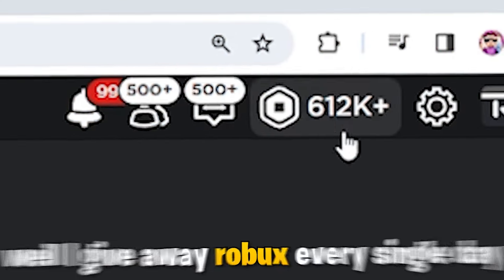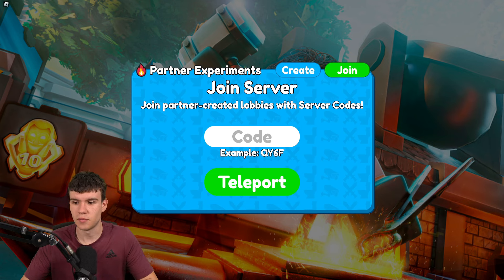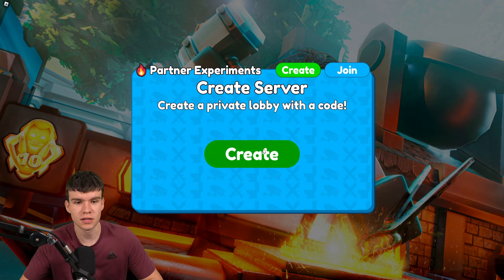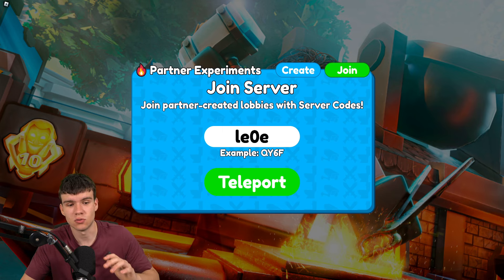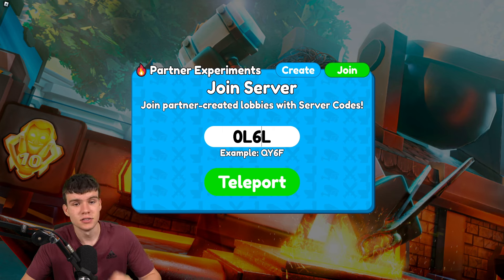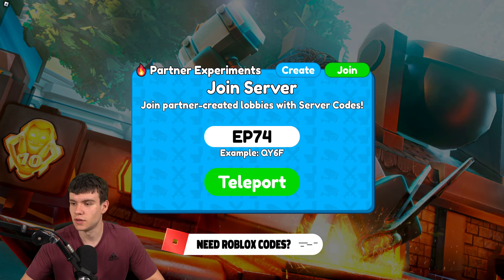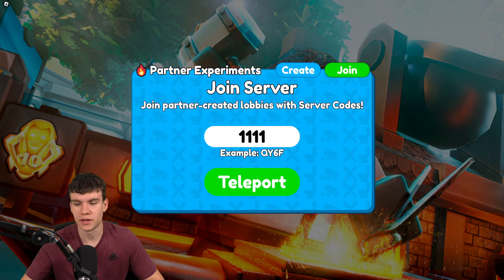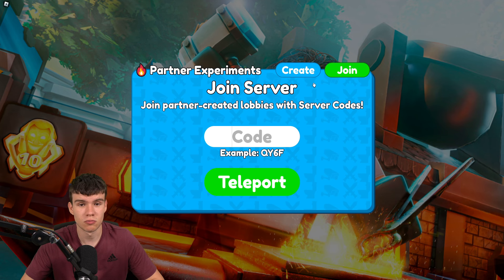*NEW* ALL WORKING CODES FOR SANDBOX MODE! Partner Experiments ROBLOX TOILET TOWER DEFENSE CODES 2024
In this video I will show you ALL Toilet Tower Defense CODES on Roblox! The NEW codes will give you rewards for Toilet Tower Defense...